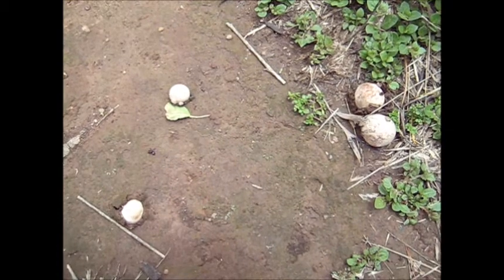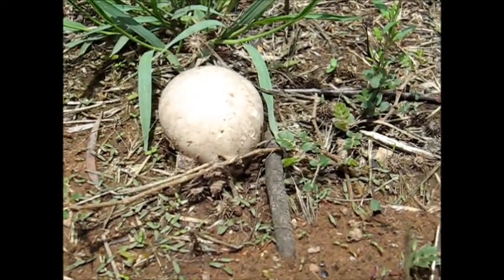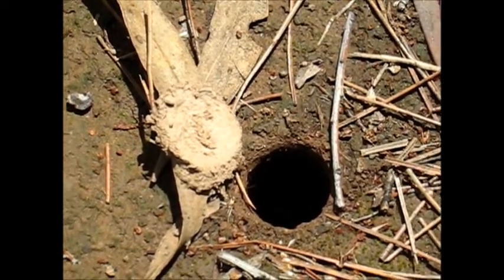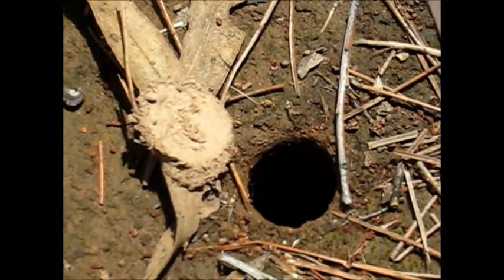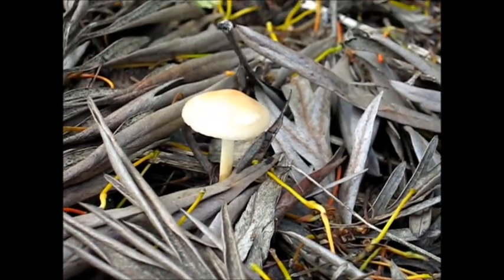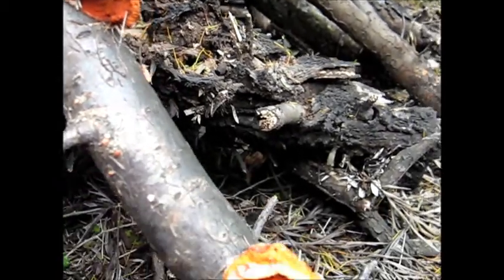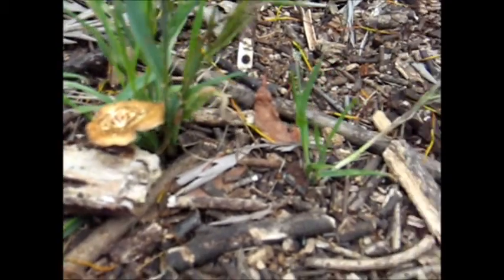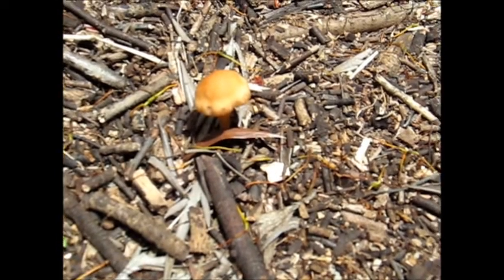IshTube: After the Rain ☀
Here I am, walking around the estate--after the rain. Looking at various types of fungi. Observing the marvellous work of a trapdoor spider. Looking at an apple-half the birds have been chomping.

All is fresh, after the rain, and crickets are singin' and frogs are croakin'!